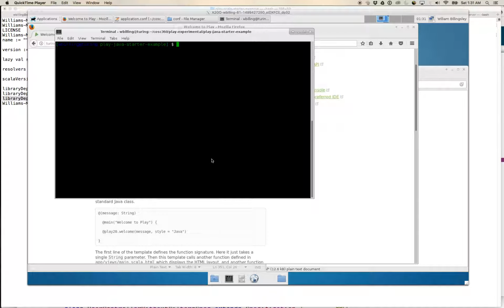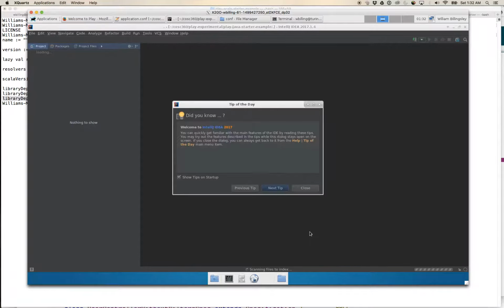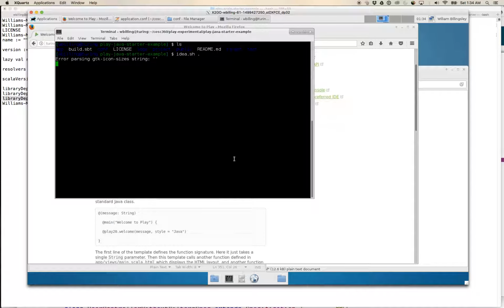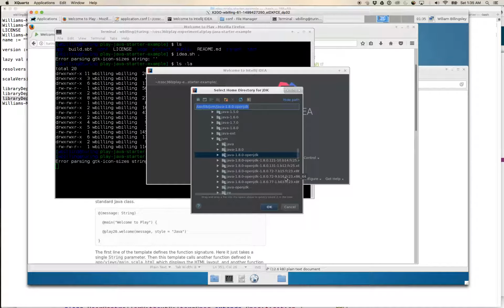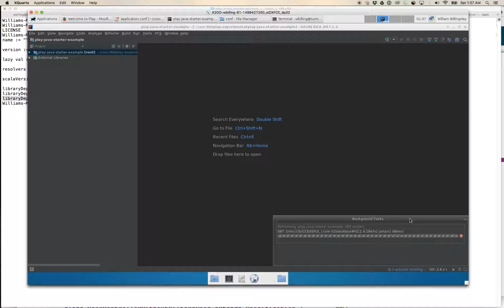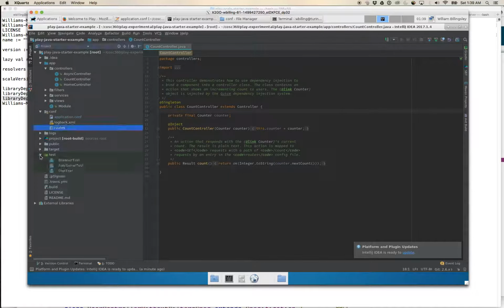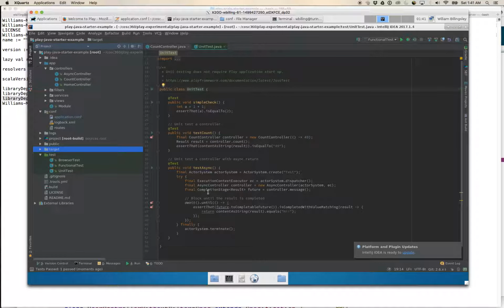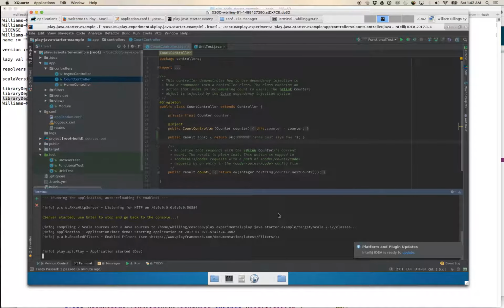Opening Play for Java in IntelliJ on Turing